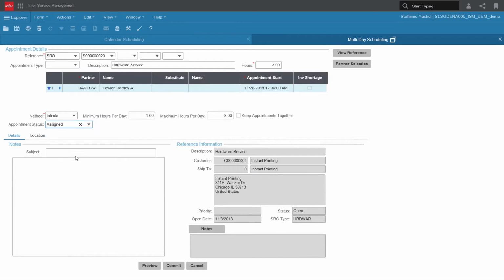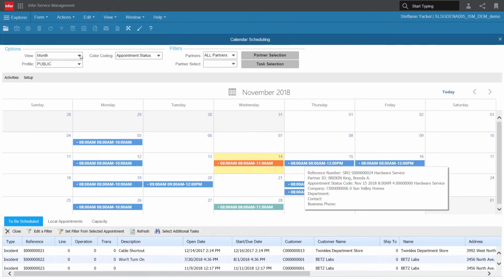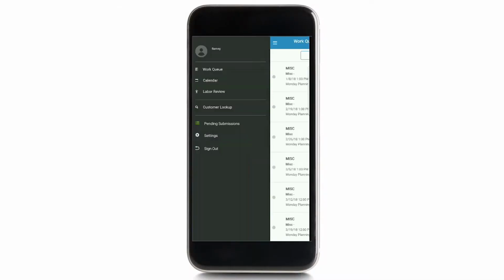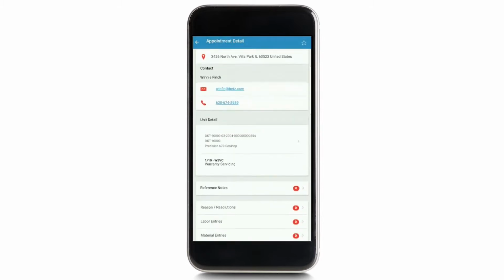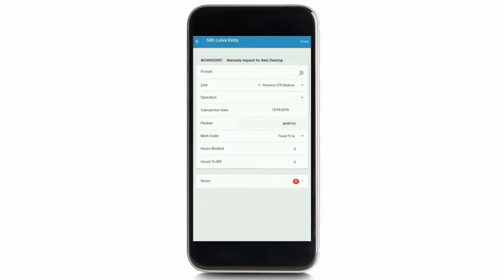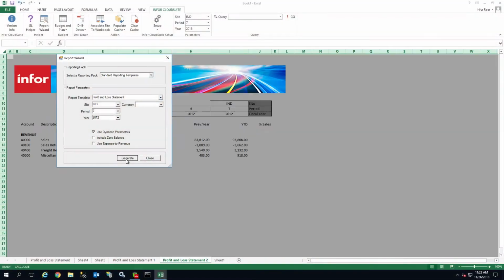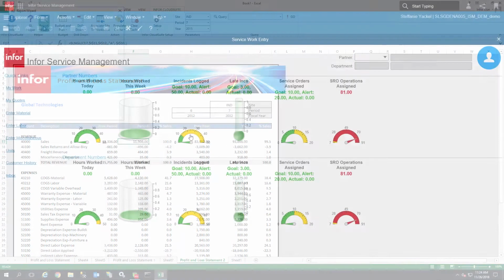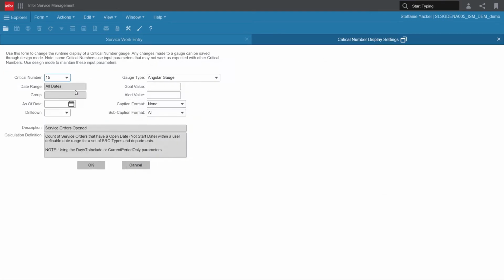Infor CloudSuite Field Service Product Demo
Demo of Infor CloudSuite Field Service